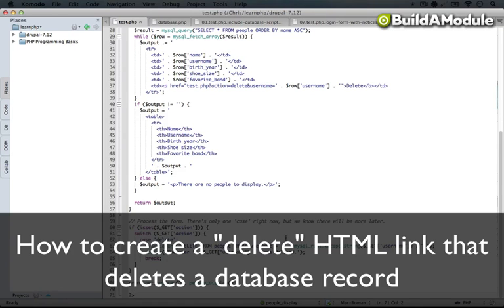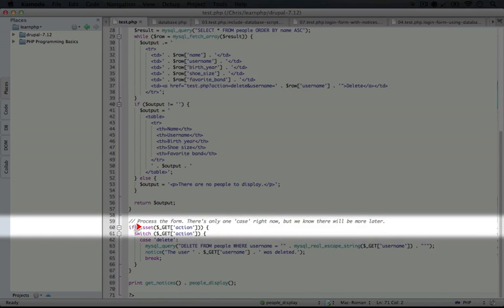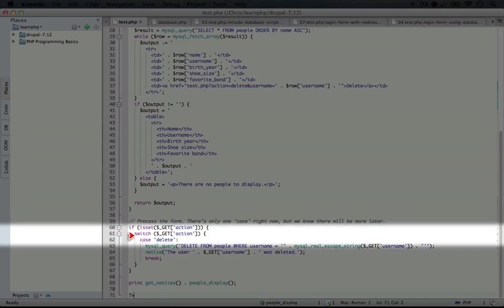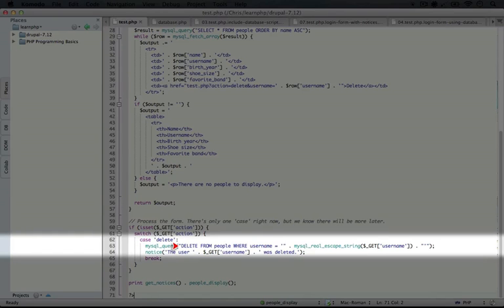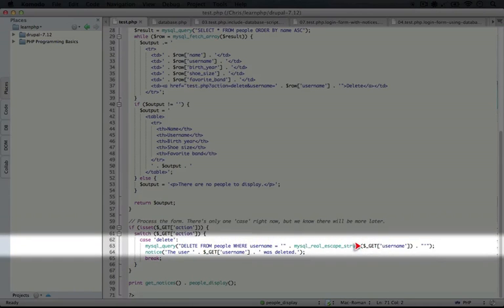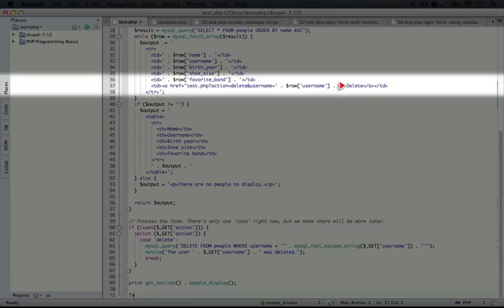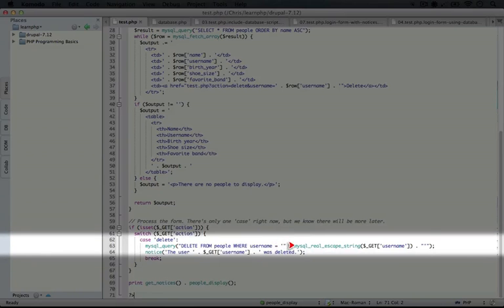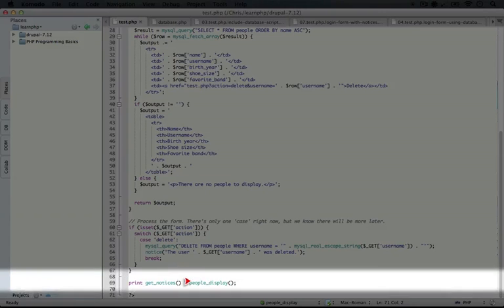128. How to create a "delete" HTML link that deletes a database record (a Drupal how-to)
Here's a short excerpt from the video transcript: "So that was the first time the page displayed. Now, let's look at it one more time after we click one of those delete links. Now, again, in the URL, we're going to have two variables: action and username. So again, our processing starts here, and we're going to check to see if there is a GET['action'] variable. This time there is so we're going to go ahead and run what's inside here. Now, we have this in a switch statement just in case we want to add additional actions later on. Right now we jus..."